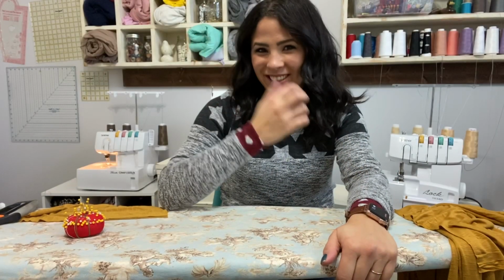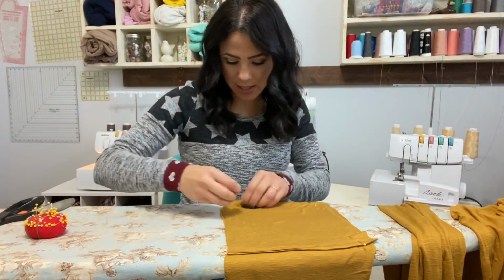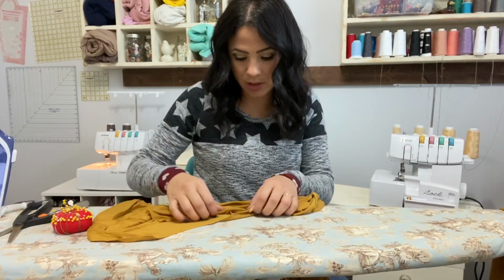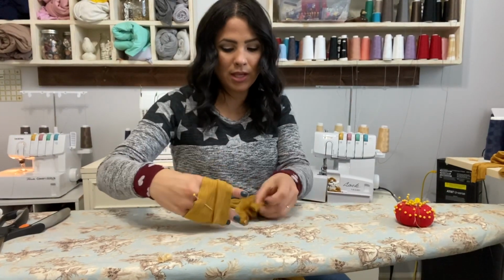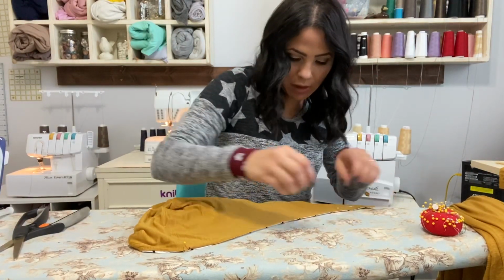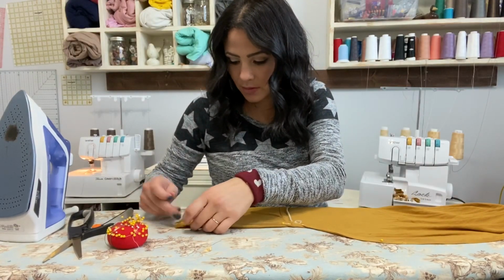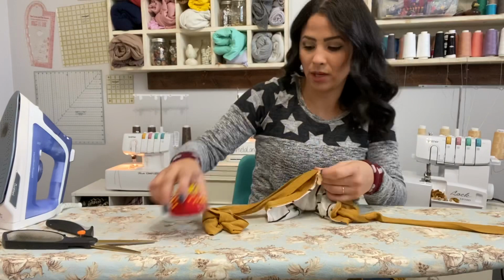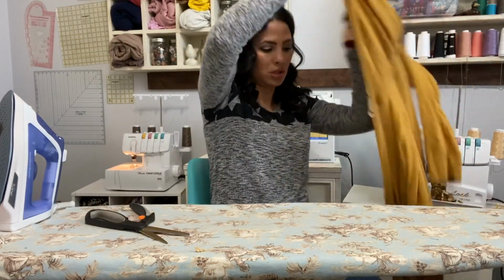Sewing The Perfect Cardigan Is Sew Easy!!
The Go Exploring Adult's Cardigan is the perfect finishing touch to any outfit. It features a hi-low hemline with pockets and hood.  It is quick and easy to sew as well.